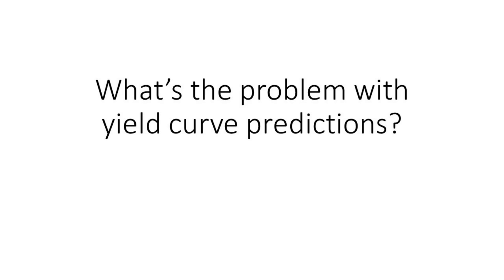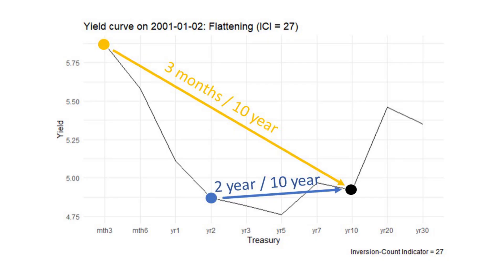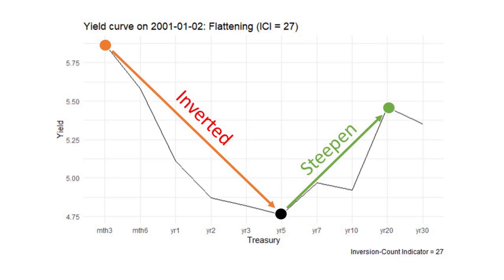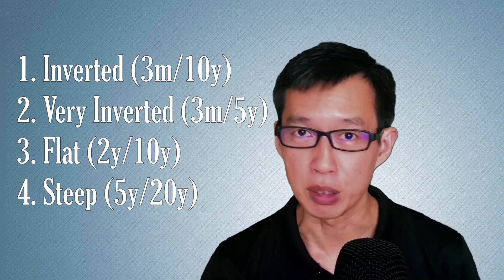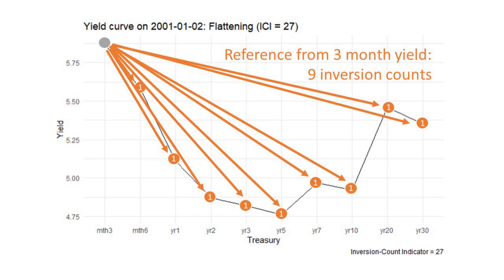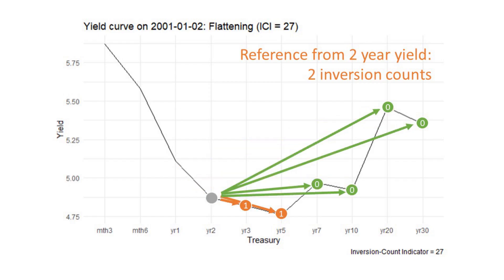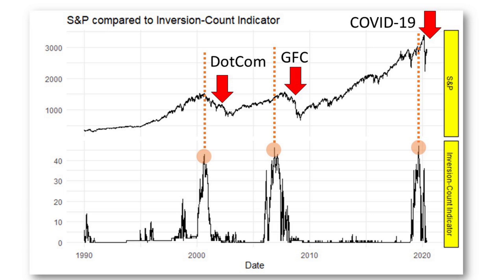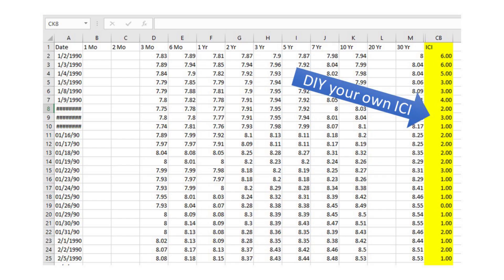How to improve Yield Curve predictions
The yield curve has been used to predict recessions for many years now. But there are many different yield spreads that can be used. Should we use the 3 month / 10 year spread? Or the 2 year / 10 year spread?

What if we choose to use a different pair of spreads? Say the 3 month / 5 year? Would that still give us the same prediction?

In this video, I'll break down the biggest problem with our current way of using the yield curve for predictions: the subjectivity. I show how there was a single day that produced 4 different yield curve predictions simply by choosing different points on the yield curve for the spreads.

I then introduce the solution to this problem, the inversion-count indicator, that would eliminate any subjectivity behind yield curve predictions once and for all.